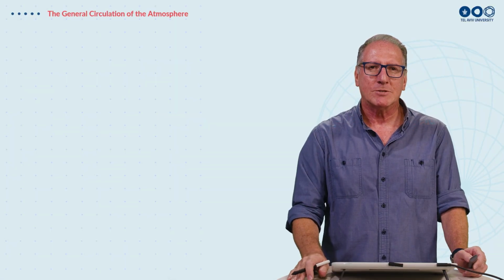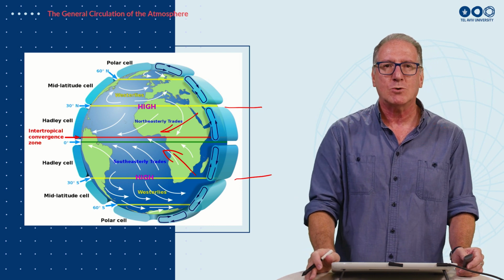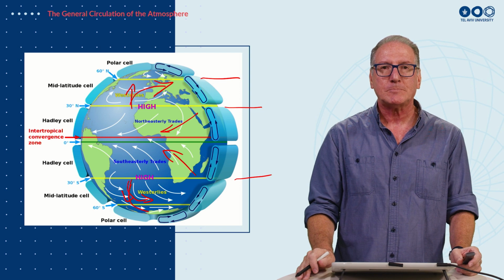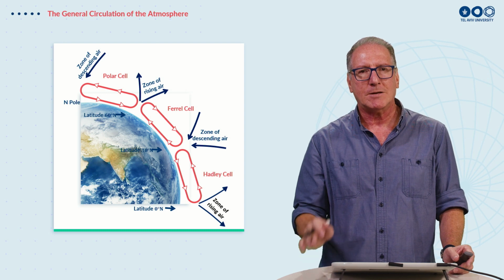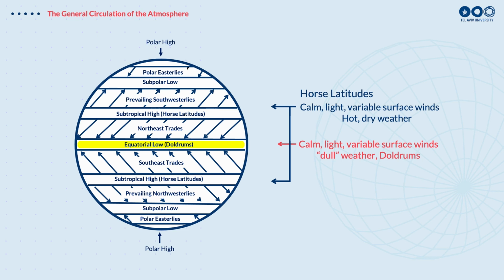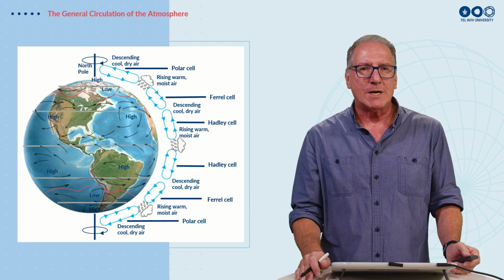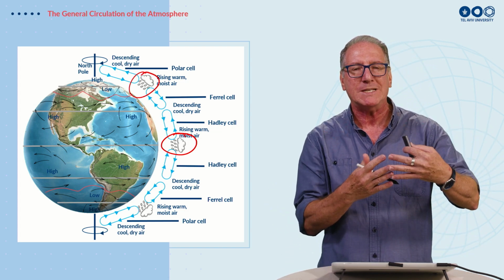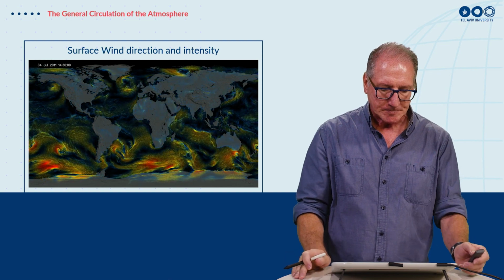Lecture #36 Climate Change - The General Circulation of the Atmosphere